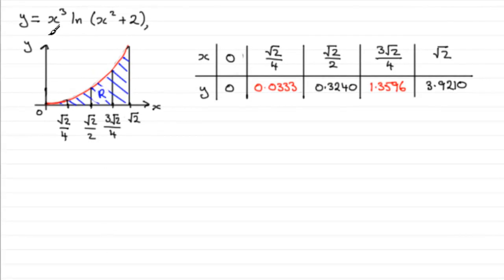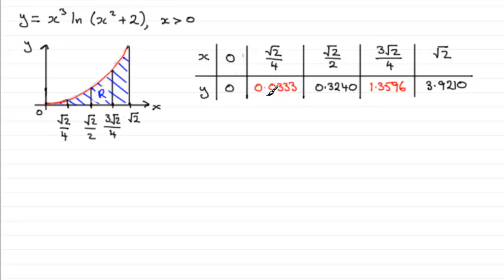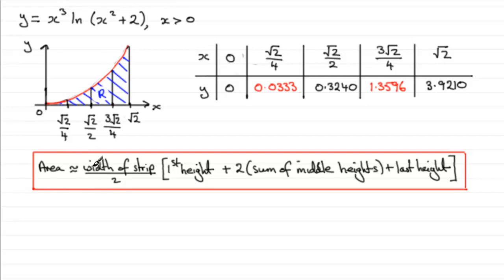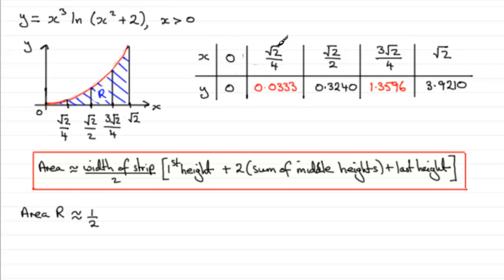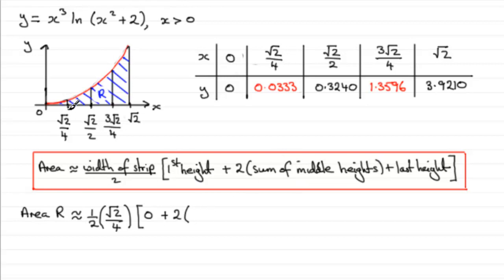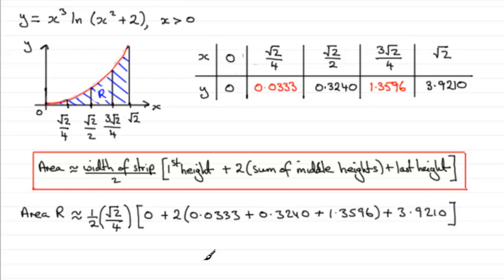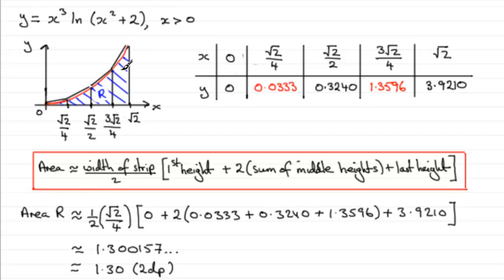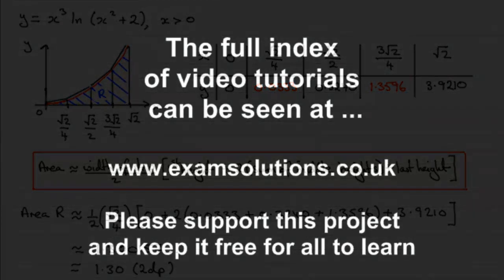Trapezium Rule : Edexcel Core Maths C4 June 2011 Q4(a)(b) : ExamSolutions